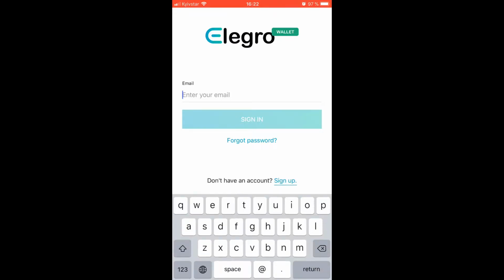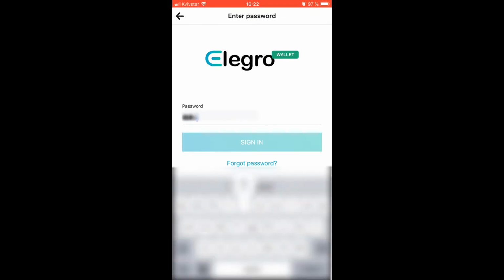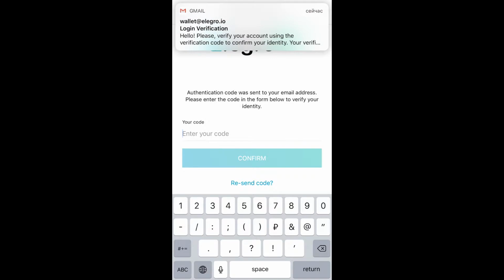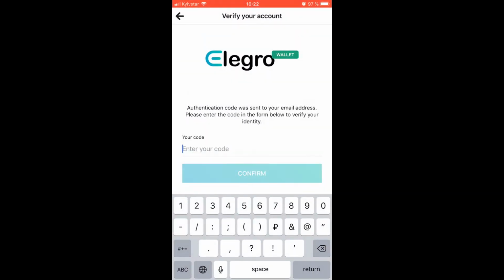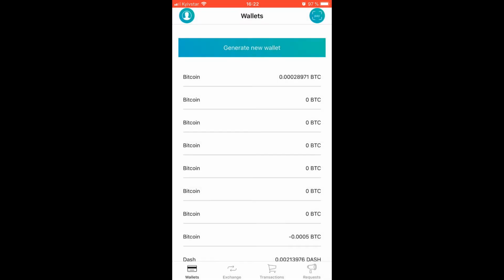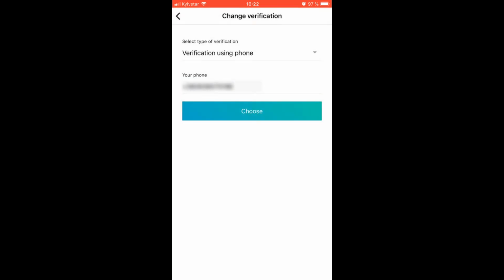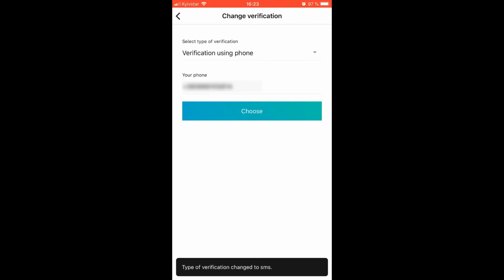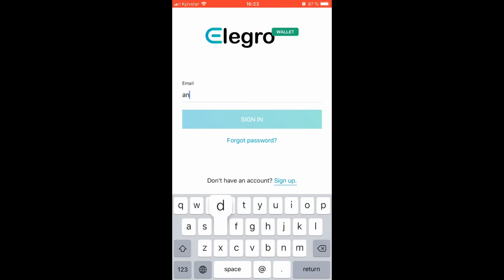Tutorials: Elegro Wallet App - how to change verification type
Verification is an important point in your wallet protection. Elegro gives opportunity to choose the most convenient type of verification.In your account Email verification is active by default.